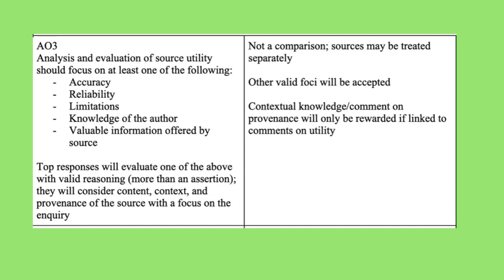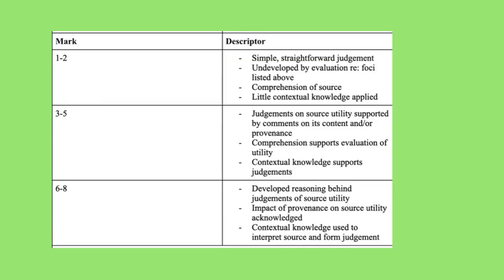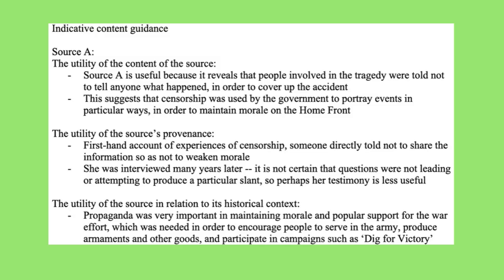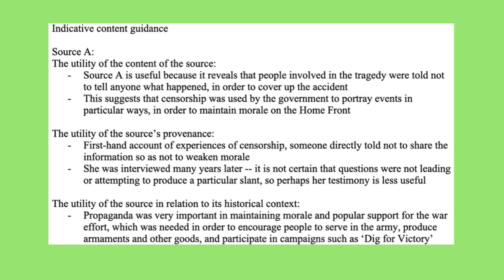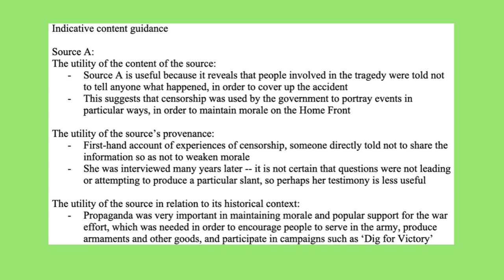P1 A London WW2 Q3